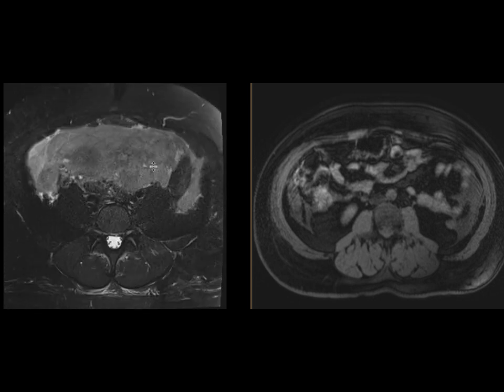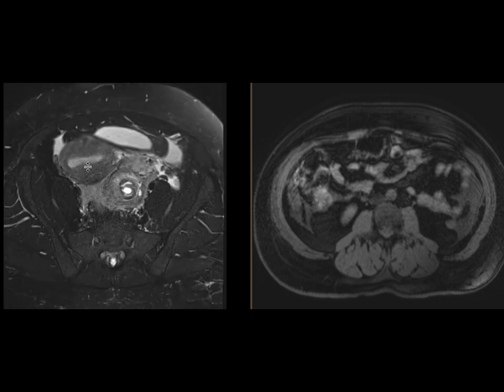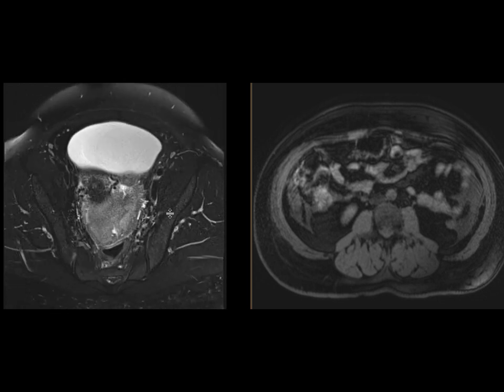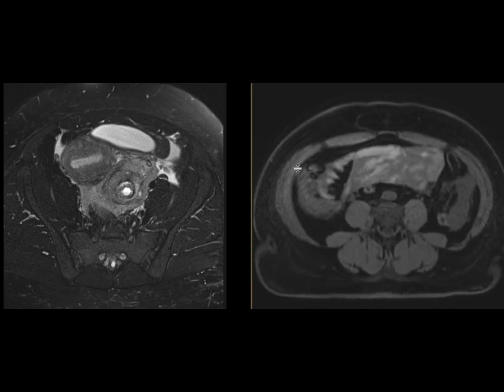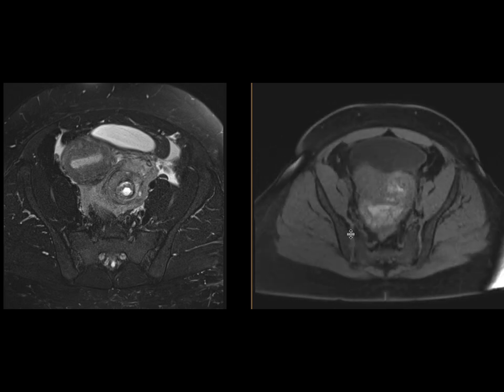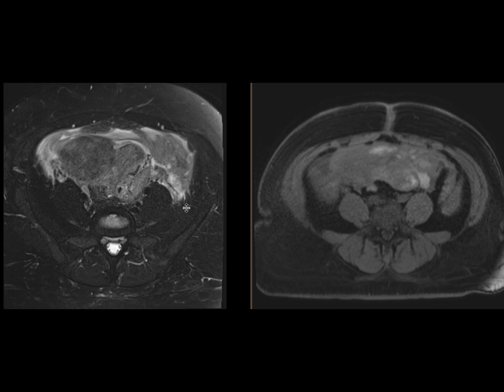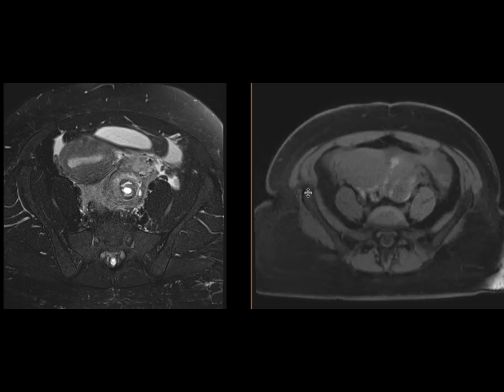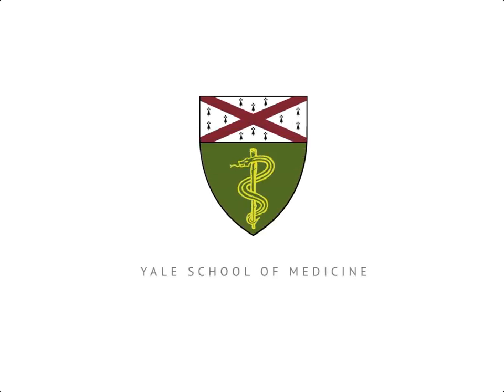Ruptured Ectopic Pregnancy